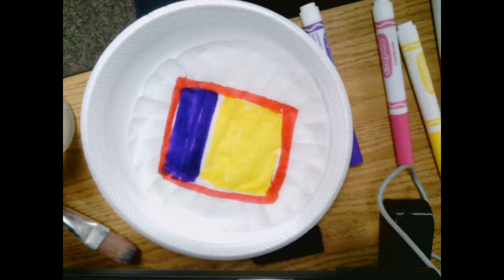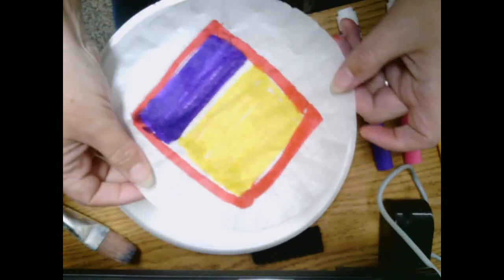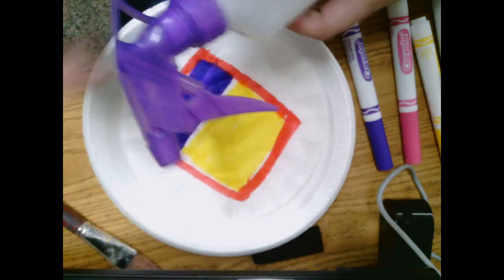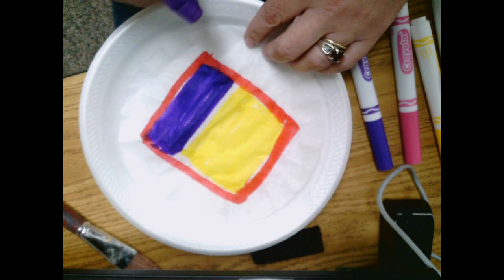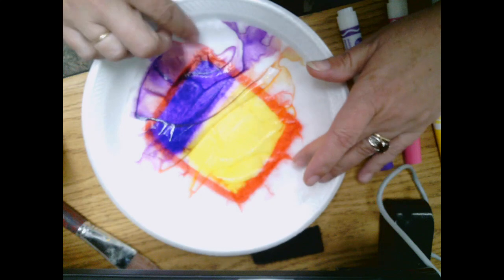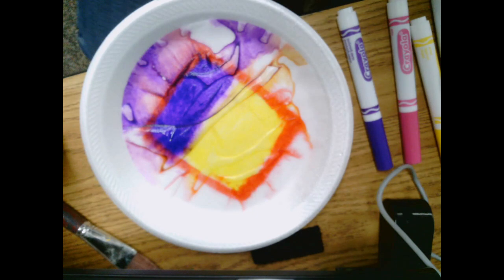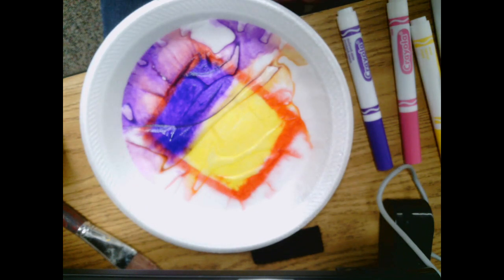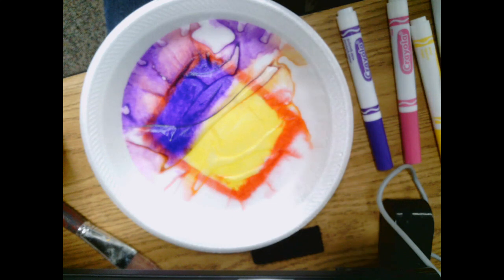rothko coffee filter